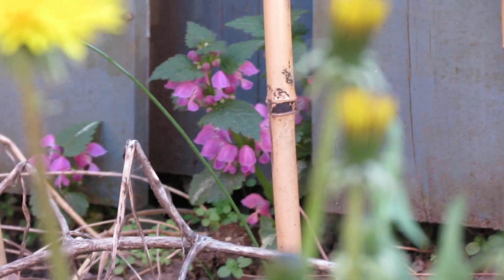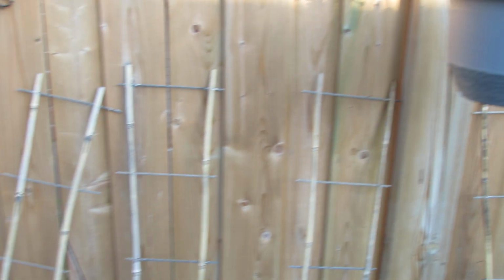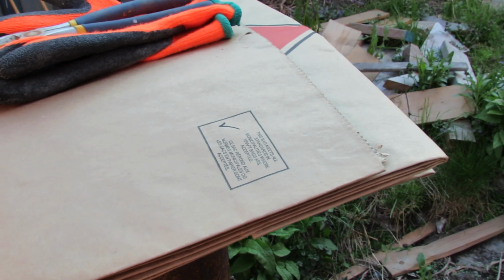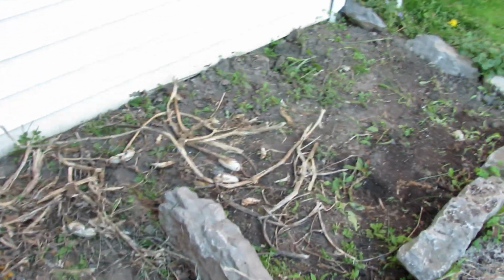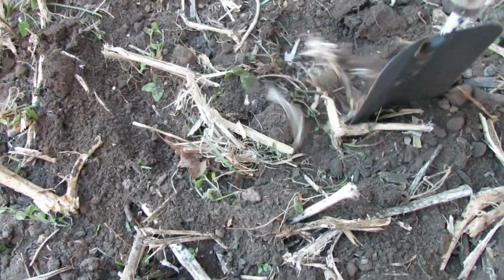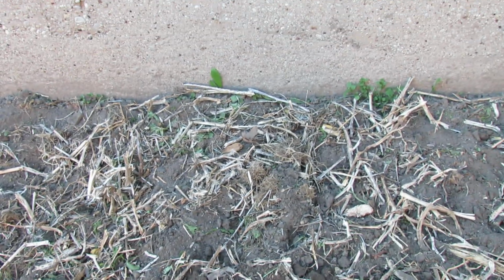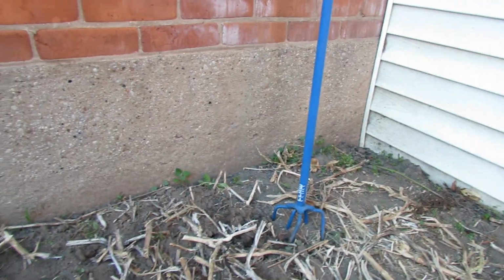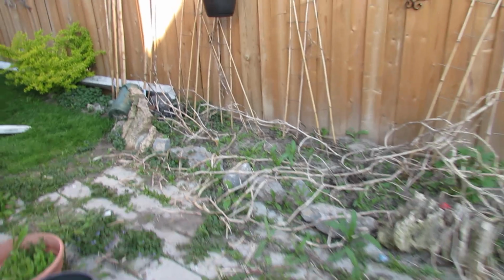Retaining Garden Soil Nutrients - Am I Off My Rocker?